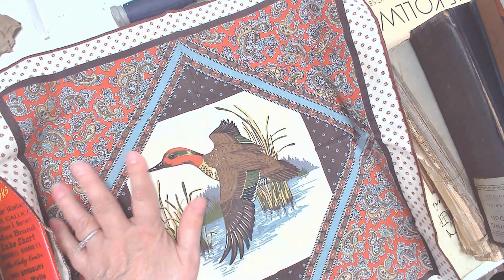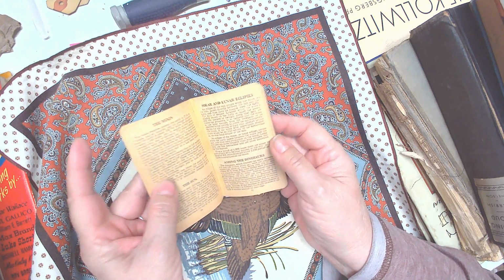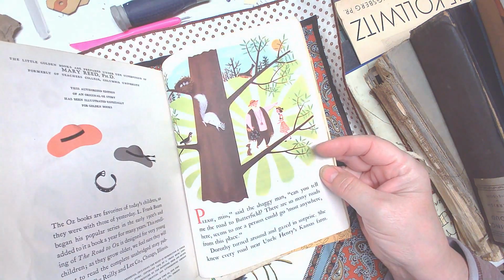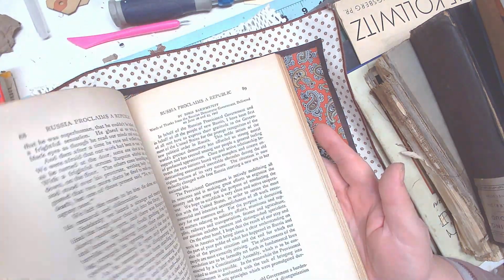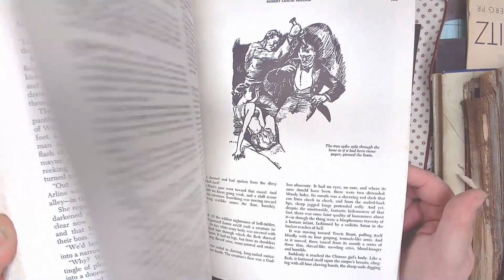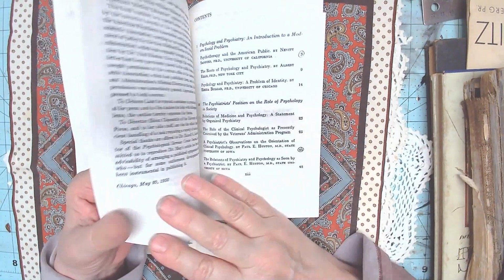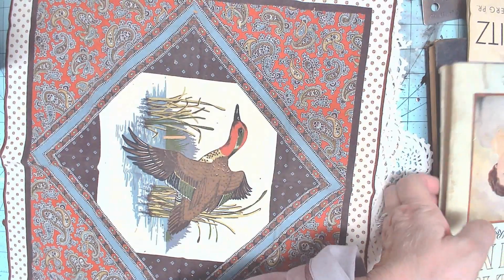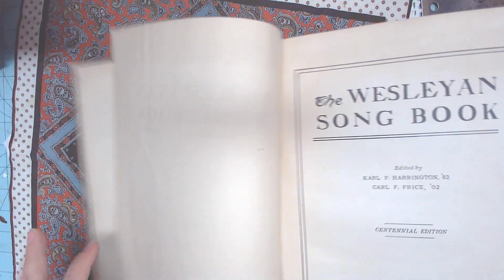Estate Sale Finds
Found some wonderful books to journal with!